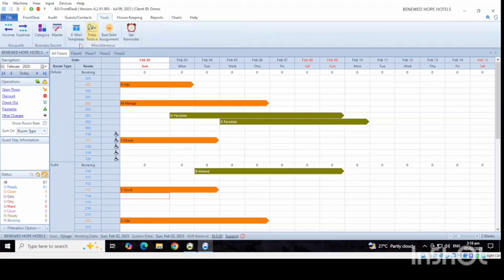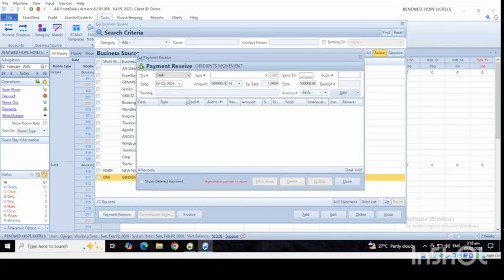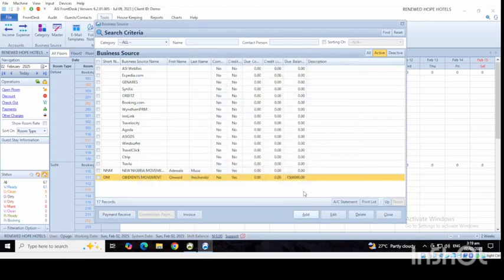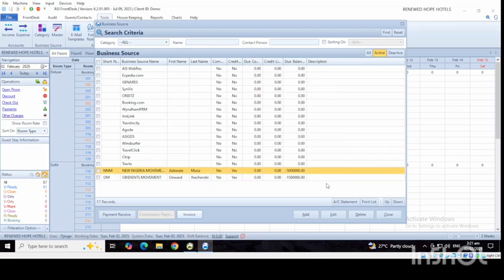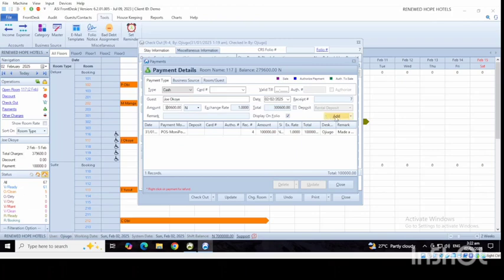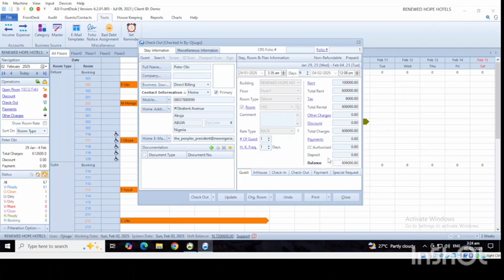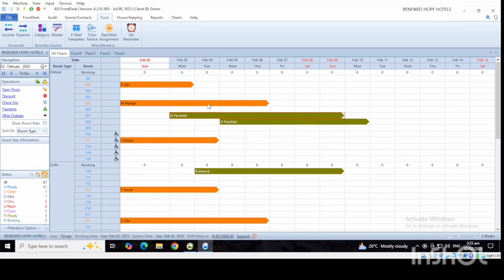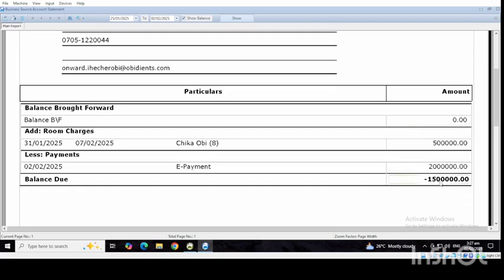ASI PMS - Part #4 Room Operations 5 Receiving Payments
Have you been spending much on PMS software? Do you lose much to theft in your Hotel/Bar/Resort/Retail shop? Getting tired of staff stealing so much from you? Finding it difficult to checkmate your employees?
Your solution is here.
ASI PMS & ASIPOS is a robust, efficient, and cheap option for you. Get in touch with us for a demo.